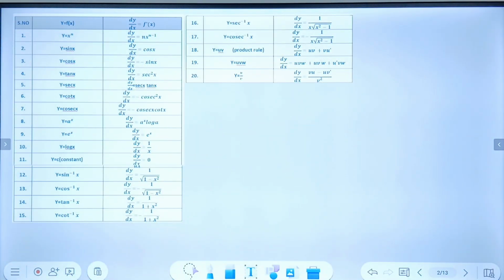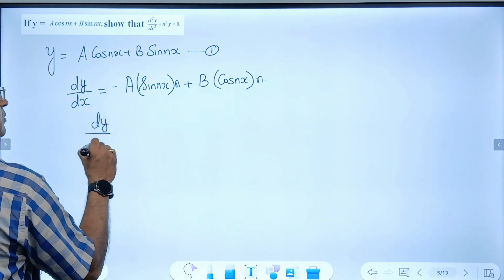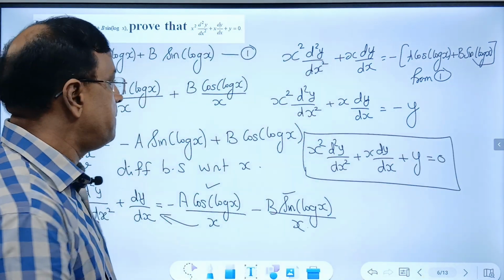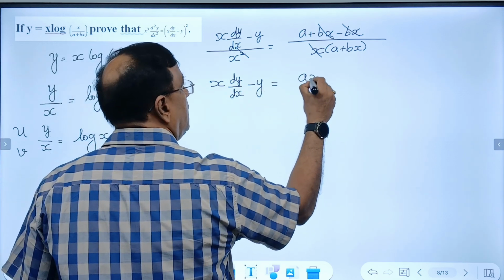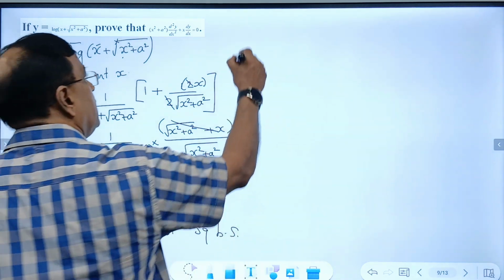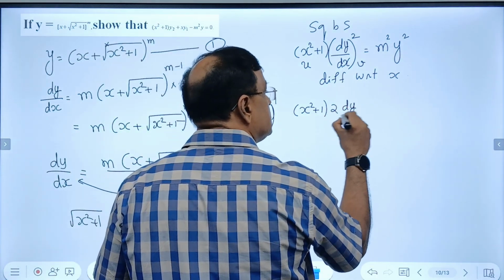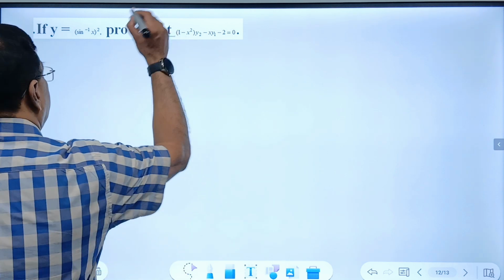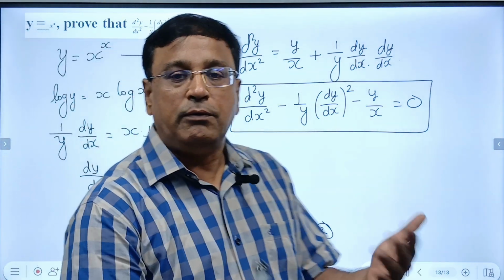DIFFERENTIATION | HIGHER ORDER DERIVATIVE |CBSE CLASS 12|GK MATH CLASSES | PROBLEM SOLVING